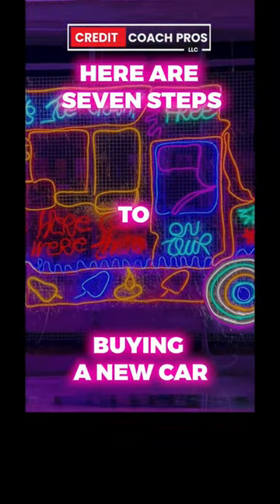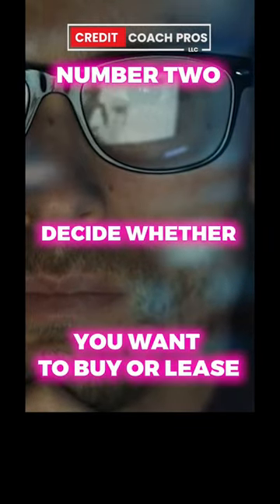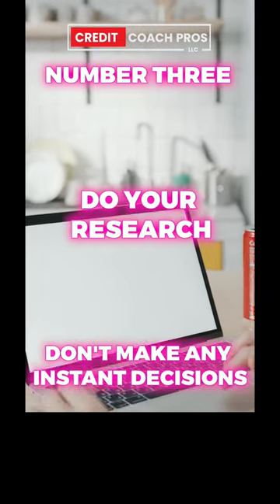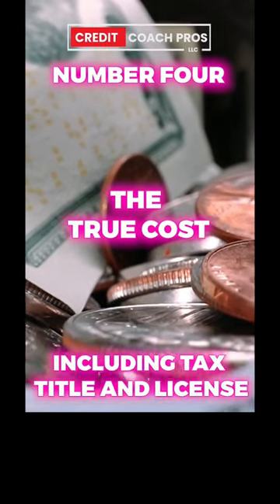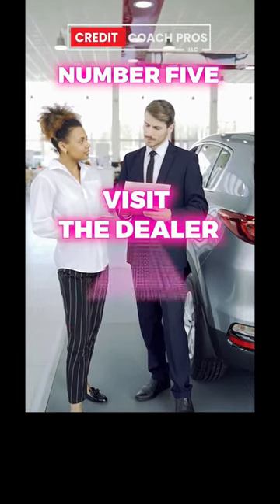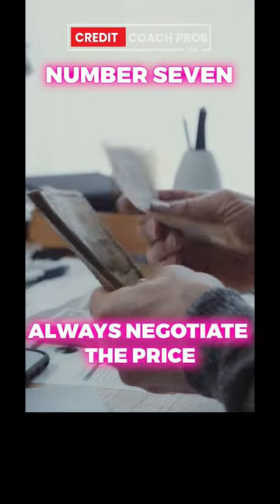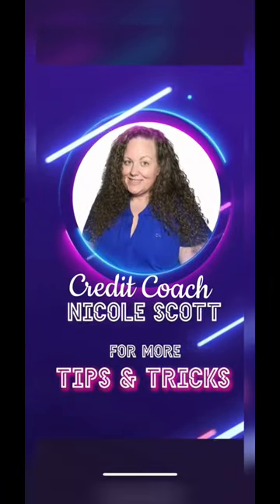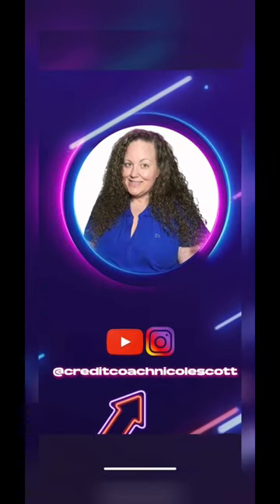Here Are Seven Steps To Buying A New Car.⁣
Researching and getting ready for the purchase of your next vehicle is a long process that requires attention to detail and research. These steps will help you in making all of the necessary decisions in purchasing a new car.

Sign up for Credit Repair Training Credit Course to start your credit repair business

Start a credit repair business or credit coaching business! A credit repair business can make you millions! Are you the next credit repair millionaire?

FREE EBOOKS
How to Build Personal Credit

TRADELINES
Business Credit Tradelines

FREE 30-day trial of Credit Repair Cloud software to fix your own credit

Listen to the Credit Concept Podcast wherever you listen to your podcasts.

Credit Courses
Credit Repair Course: Learn how to repair credit & start your credit repair business

Business Credit Course: Learn how to build business credit & get business funding

Repair Your Credit:
- Credit Course

Credit Builders:
⮕ Rent Reporters

Credit Lines:
⮕ Business Funding

Credit Monitoring
⮕ MyFico

LOANS
Personal: Up to $100K Loan

Thank you for your support! I am not a legal expert or have any authority to give legal  advice.  While all the information in this video is believed to be accurate at the time of its recording, realize this channel and its author make no express warranty as to the completeness or accuracy, nor can it accept responsibility for errors appearing in this video.